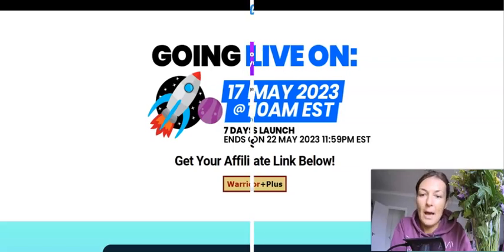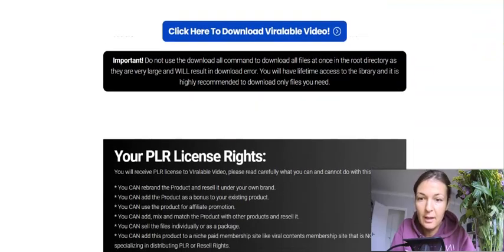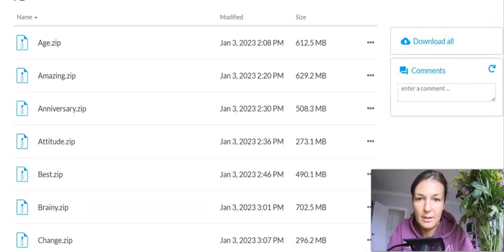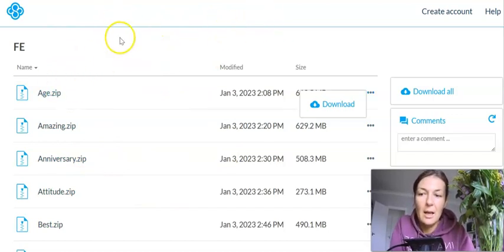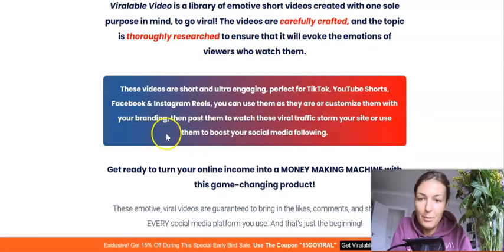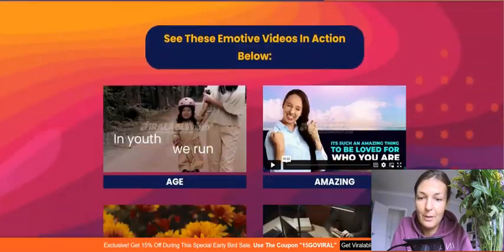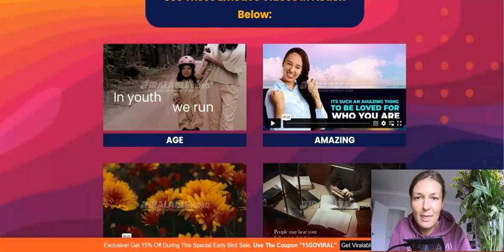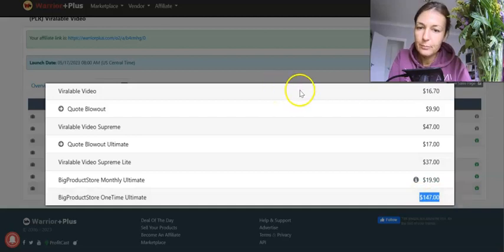PLR Viralable Video REVIEW| 100s Of Emotive, Original Short Videos With Private Label Rights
Recommended Products:

(Add PRO 2D and 3D animated characters to fancy up your videos, boast your viewers' retention and improve your YT SEO)
(Learn how to easily edit your videos using a FREE AI editing software)
(All-in-one Membership Platform - it is a SPECIAL DEAL on PayKickStart for MY buyers ONLY)

If you are just staring your online journey and you are serious about making it work then definitely check out my FREE training to get you started asap

Best, Sylwia :)